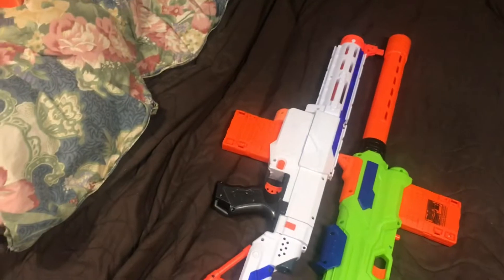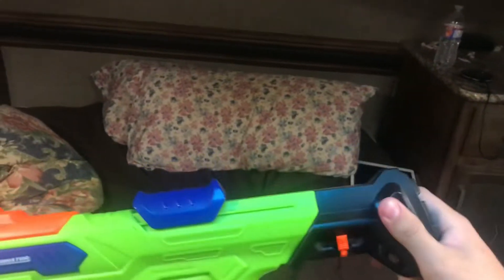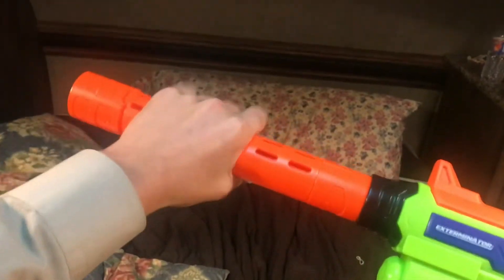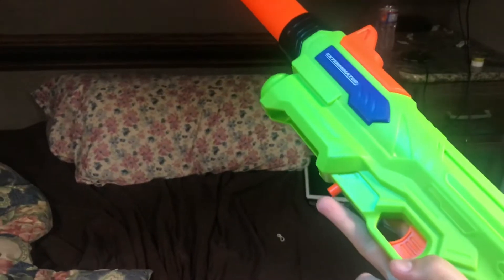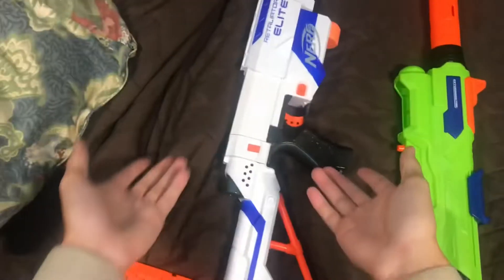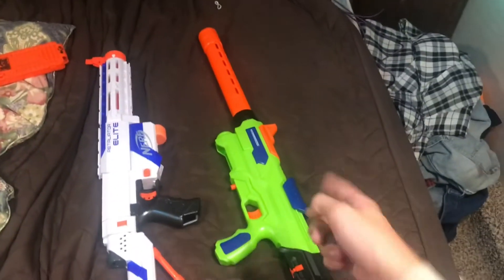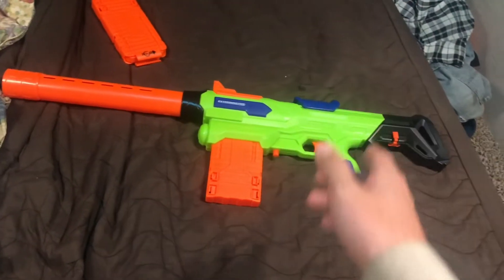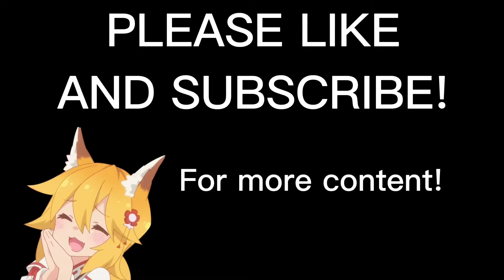Reloading a KNOCKOFF Nerf Retaliator!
Its definitely not the best blaster on the market, and I certainly dont like it much. Today we're looking at a knockoff Nerf Retaliator! Its the Air Warriors Exterminator! Cool name for a not so cool blaster.